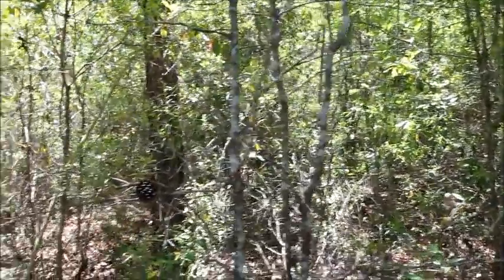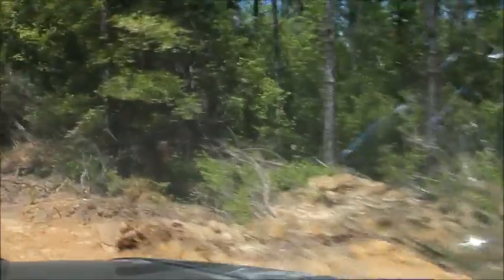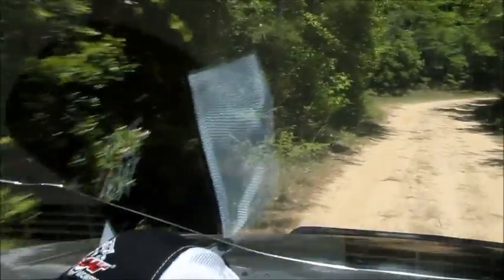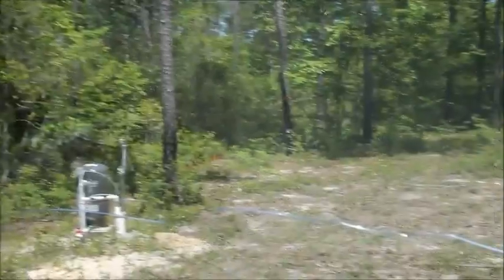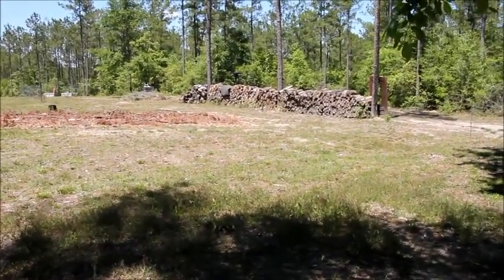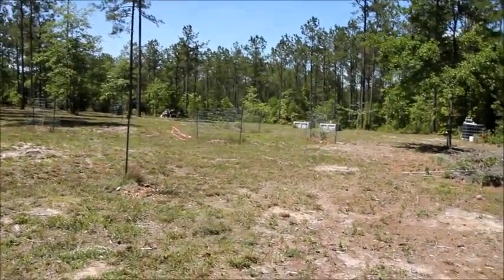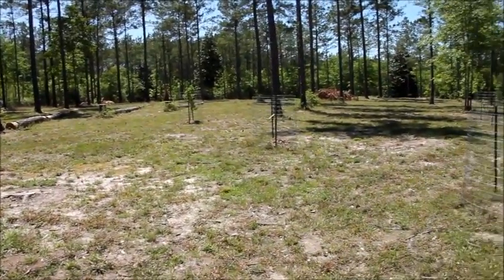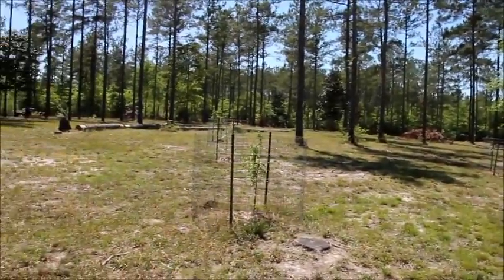Land selection process & a tour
Ep 2: Land selection process & a tour